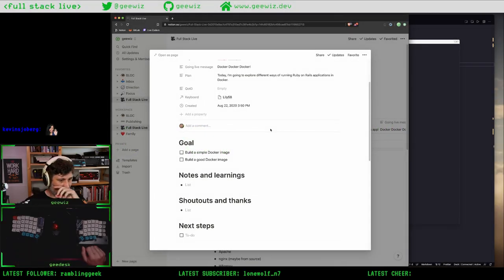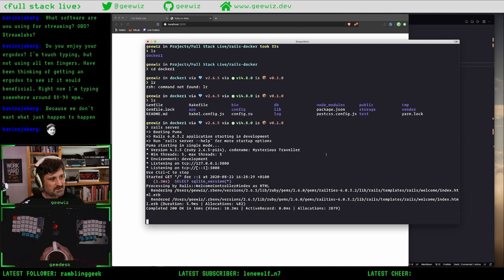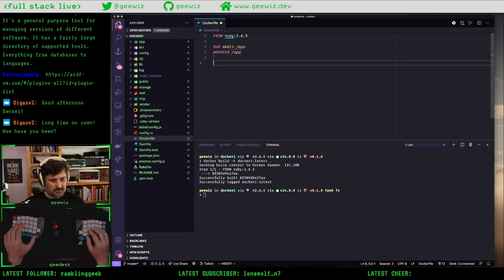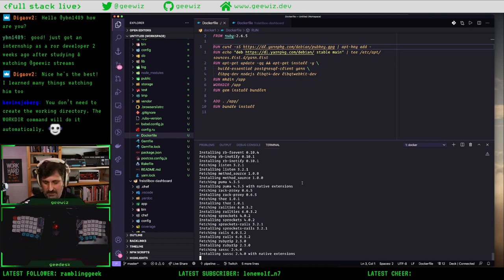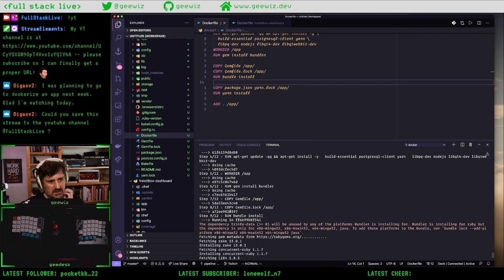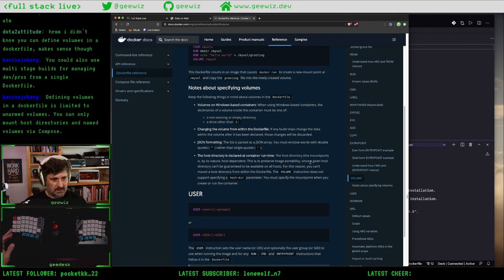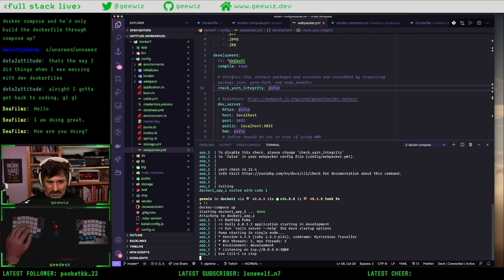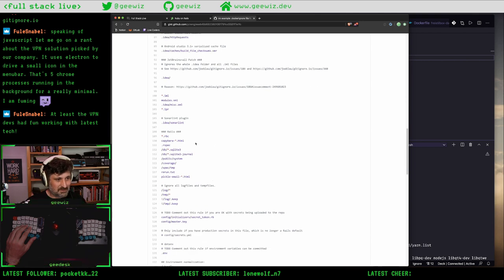[Live Coding] Using Docker for developing Ruby on Rails applications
In this session, I explain how to use Docker to run a Ruby on Rails application and its dependencies without side effects on your work machine.

Follow Full Stack Live on Twitch and watch me work on Ruby projects, DevOps issues and other IT engineering tasks